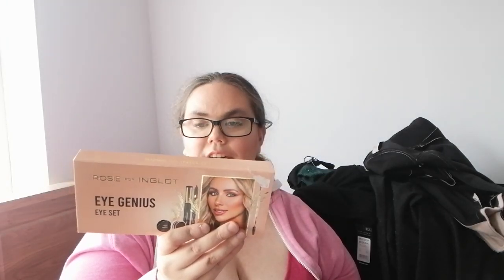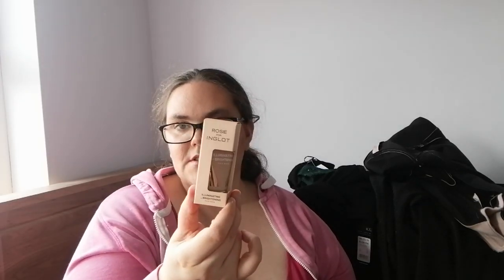💖Rosie x Inglot makeup Hual! 💖 | michellesbeautycorner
💖NEW💖
Huge Rosie x Inglot make haul!